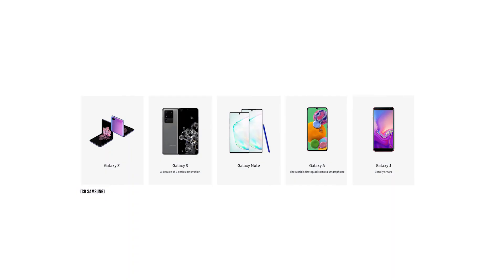Income Elasticity of Demand | Learning Economics with Eugene Toh | ETG Economics Masterclass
What are inferior goods?
What are normal goods?
What are luxury goods?

Learn more about income elasticity of demand in this latest video!

Hit the red subscribe button and then the "bell" notification button next to it if you find this video useful so that you will be notified of any new Economics video we upload to the channel!

Eugene Toh is a renowned tutor in A Level Economics and has been tutoring since 2007.
He has a M.Sc. in Applied Economics (Singapore Management University), B.A. in Economics (National University of Singapore) & an EMBA from Quantic School of Business and Technology (US). He also runs and manages a group of education businesses.

You can find out more about our Economics tuition services at tuitiongenius.com